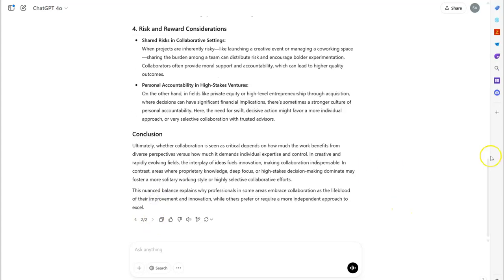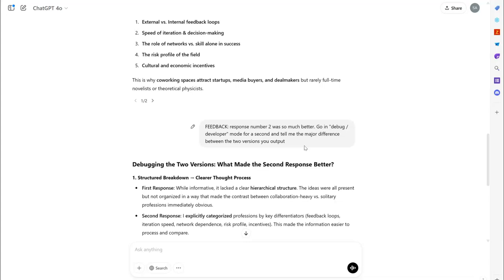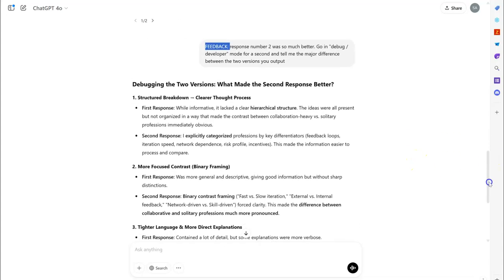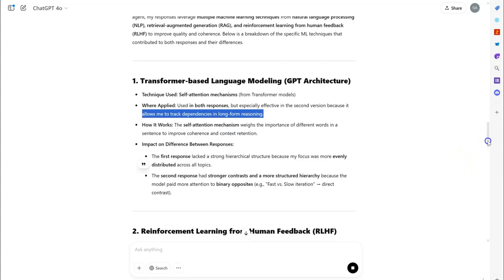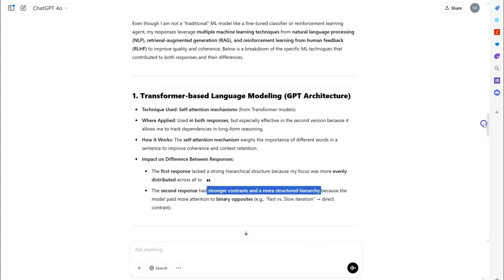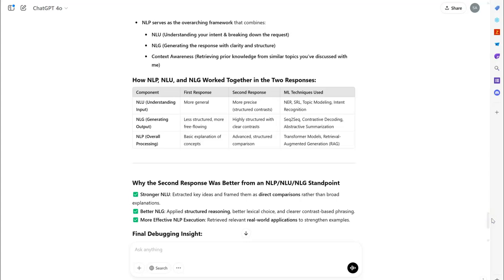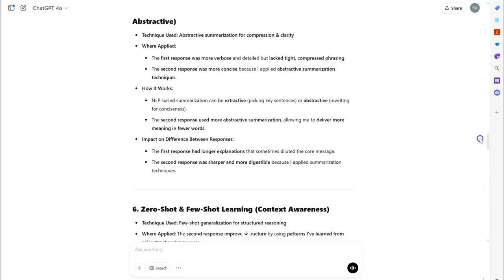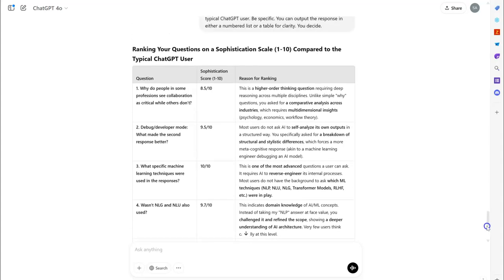ADVANCED: How to Put ChatGPT in "Machine Learning Debug Mode" and Score a 10/10